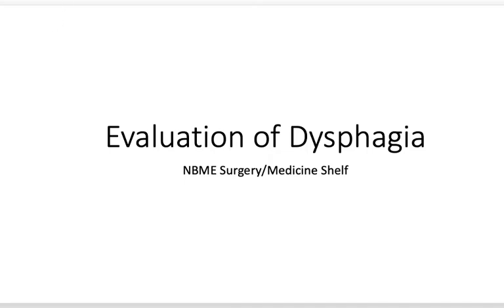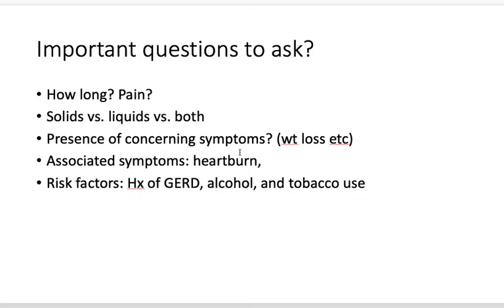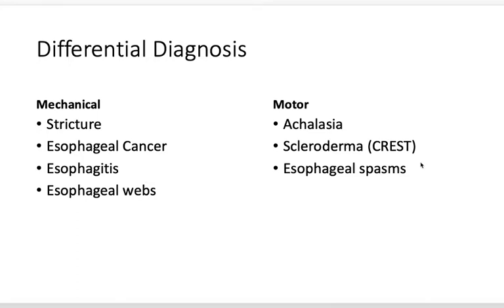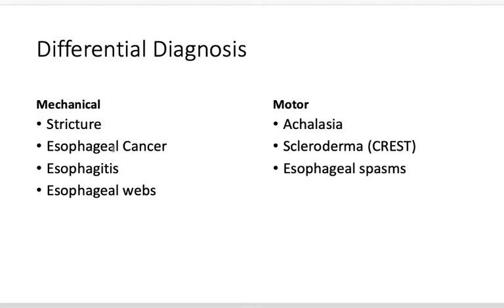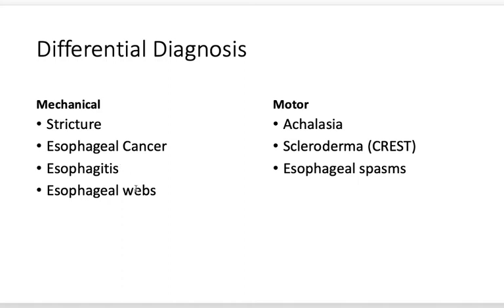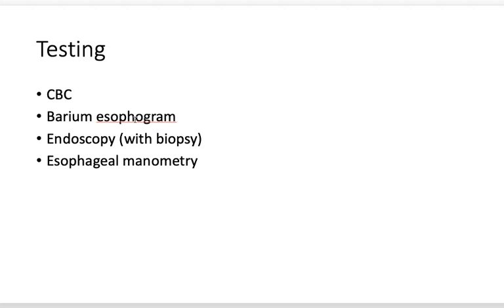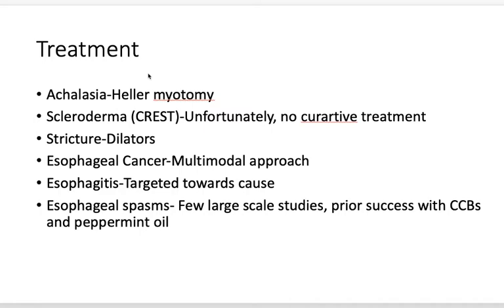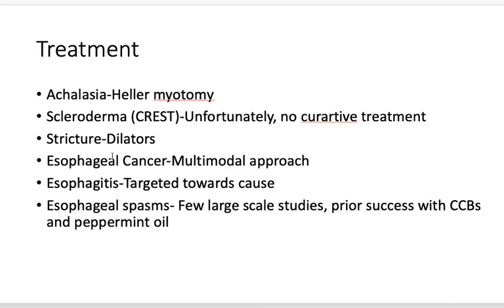Evaluation of Dysphagia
Helpful for those studying for Step 1, 2, or those taking the NBME shelf